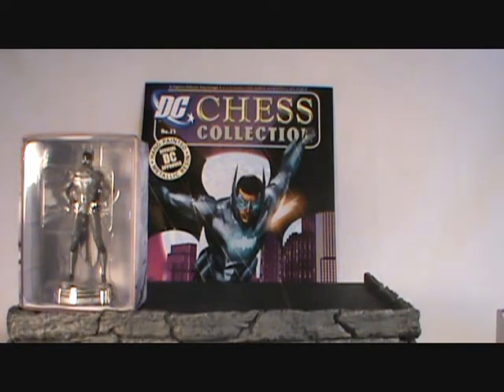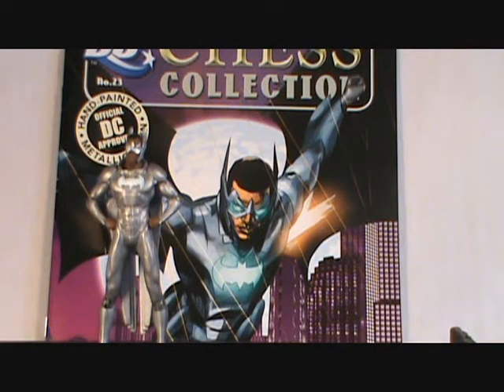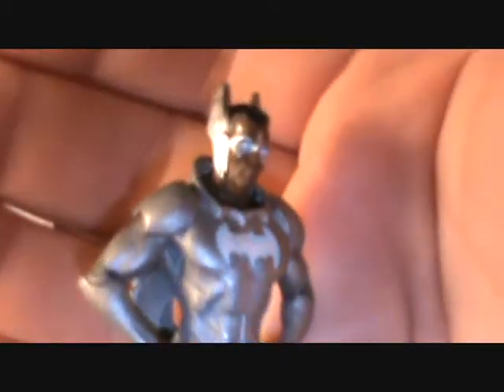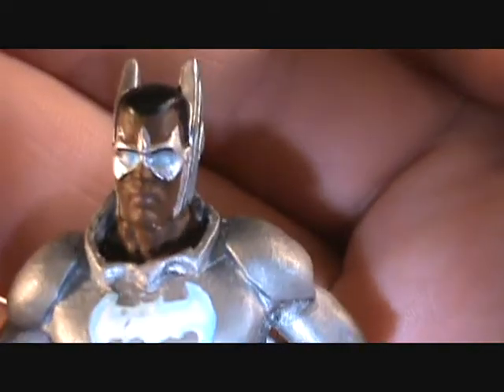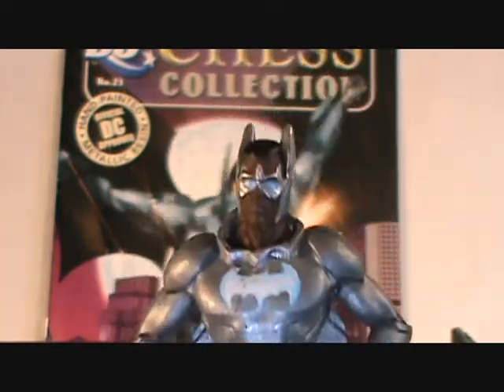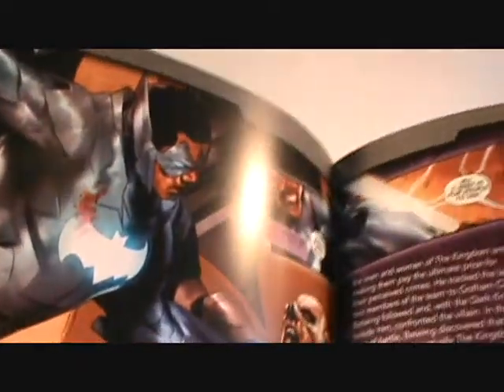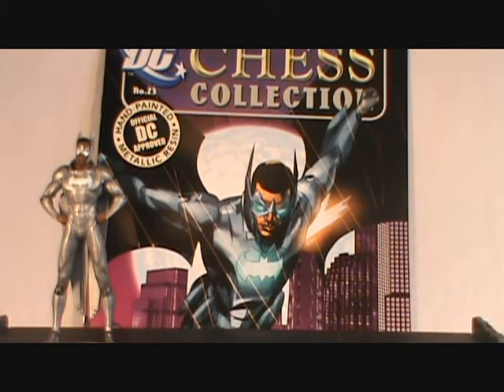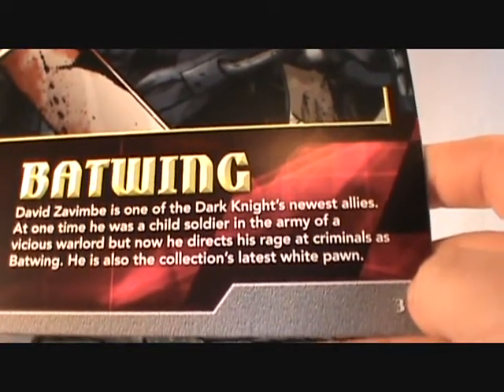Robs Robues # 171 - Batwing - Eaglemoss - DC Chess Collection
here is the Inc. piece in the chess set